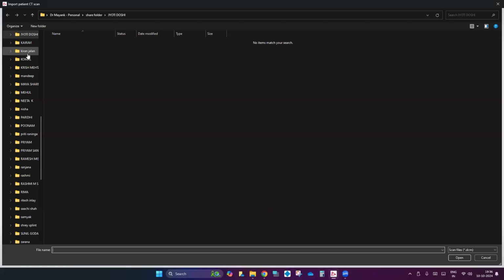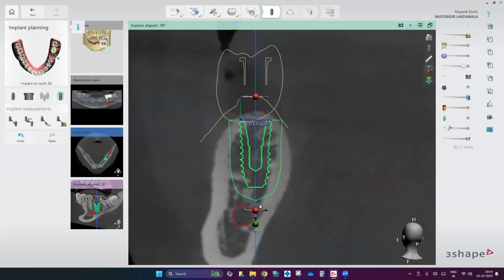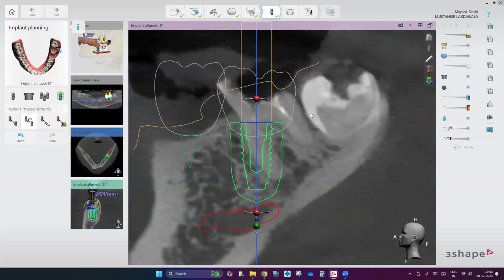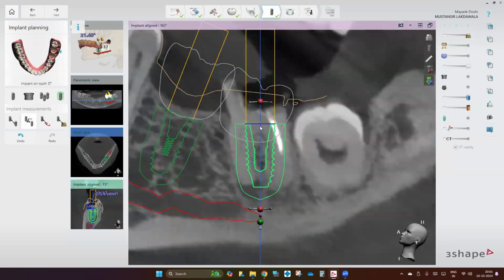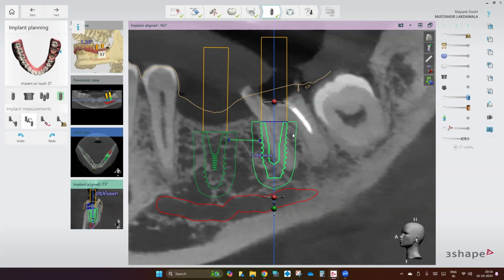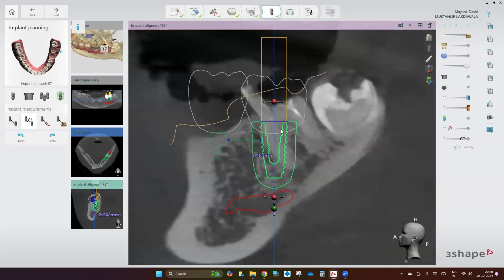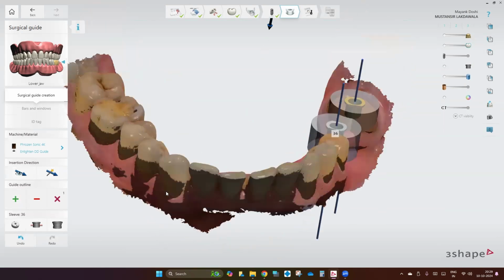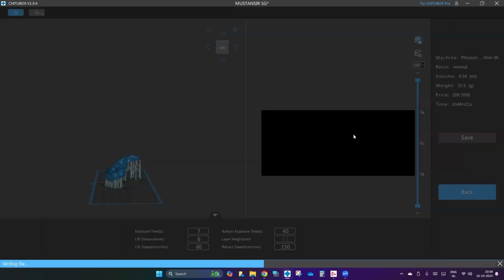#36,37 immediate implant planning Studyclub session 10 10 24